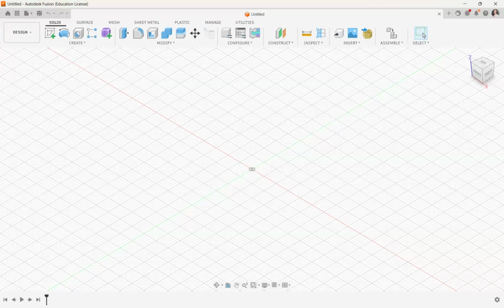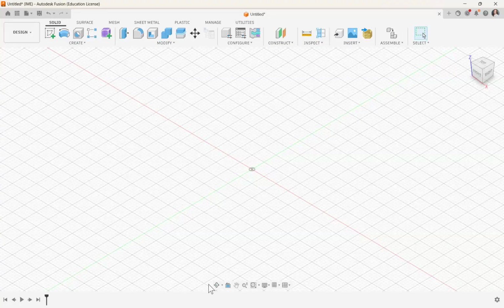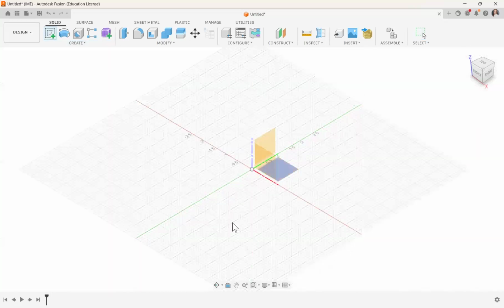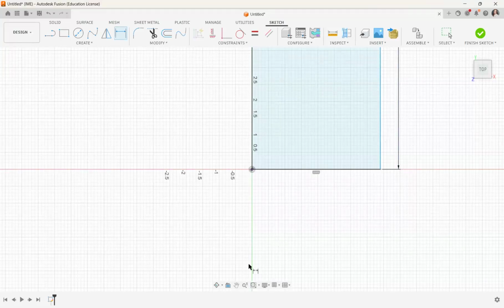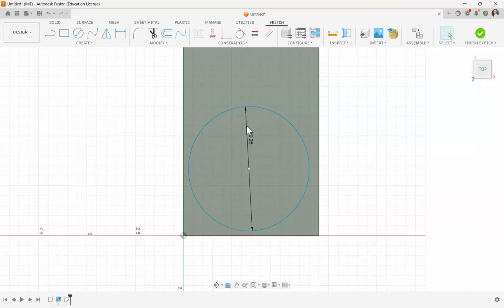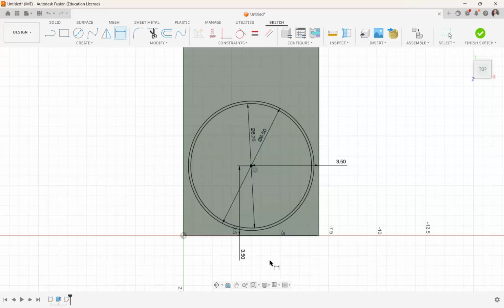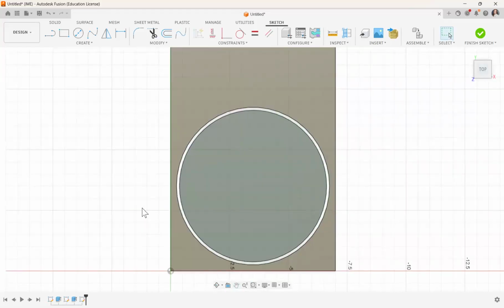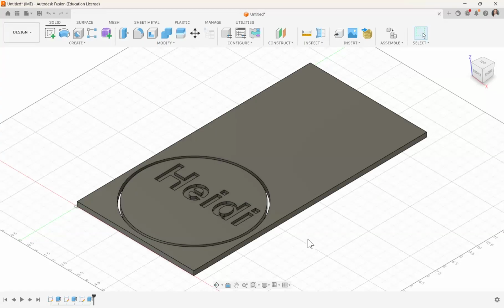CAD Demonstration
Updated tutorial for designing a coaster project in Autodesk Fusion.